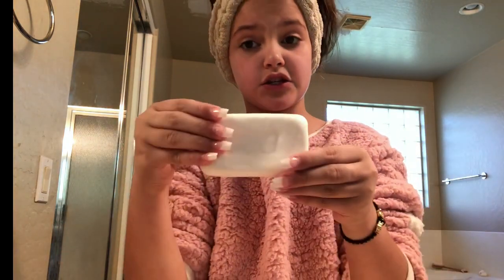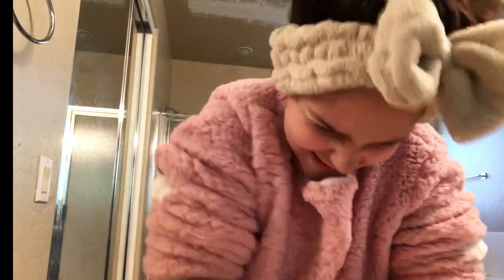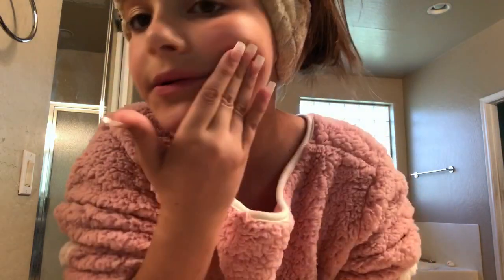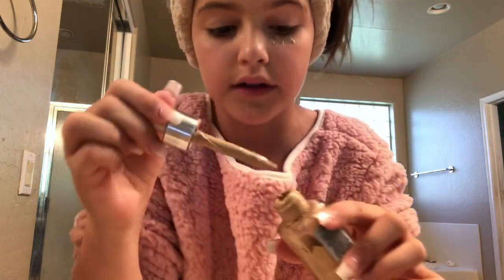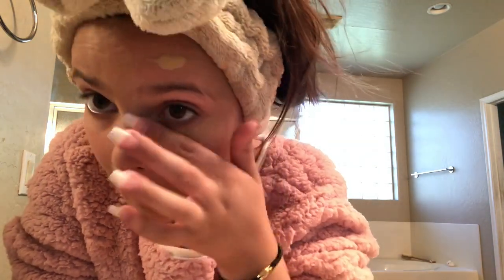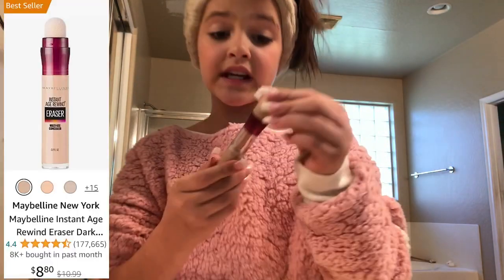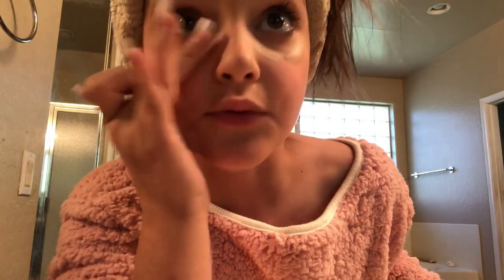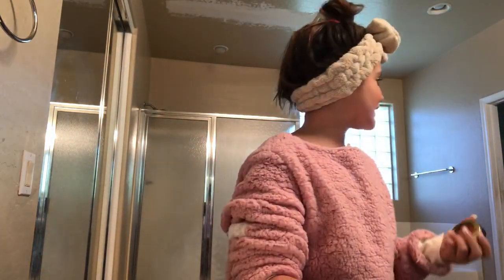Doing my makeup all by my self I have no idea what to do I am gist giving it my best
Go now!!!
Bye something’s please !